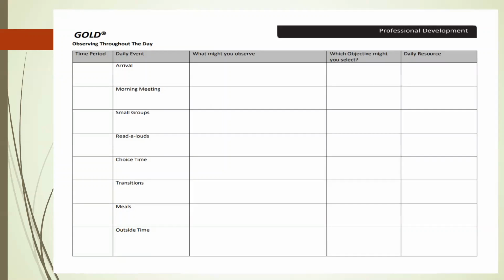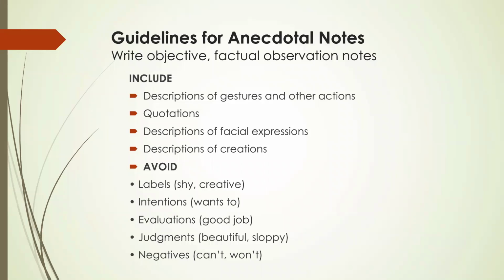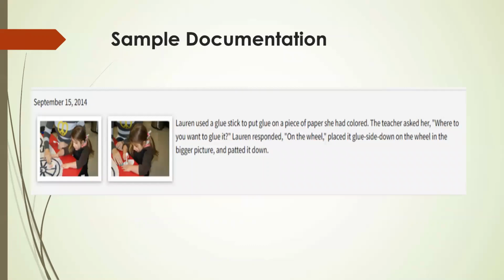DPfC Summer Institute 2022 | Organizing for Observations and Documentation in TSG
Guidance and tools for planning observations and entering documentation in Teaching Strategies GOLD.